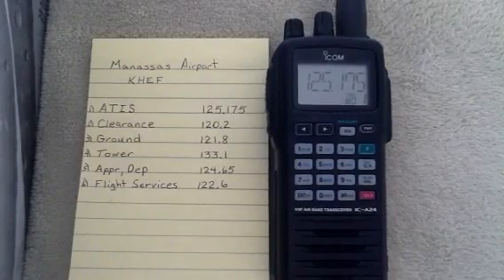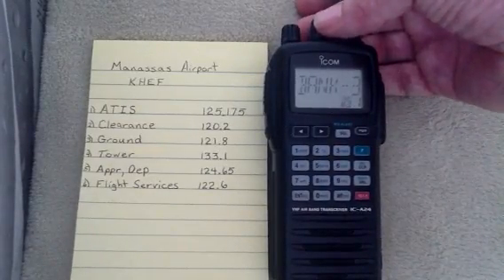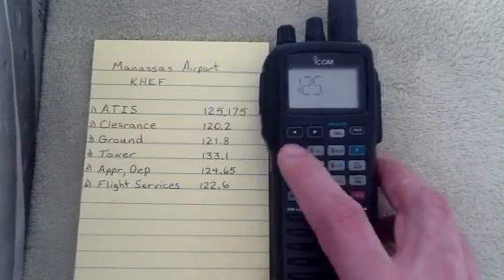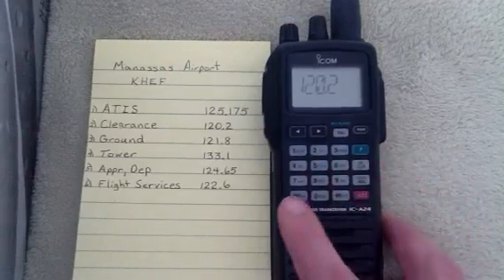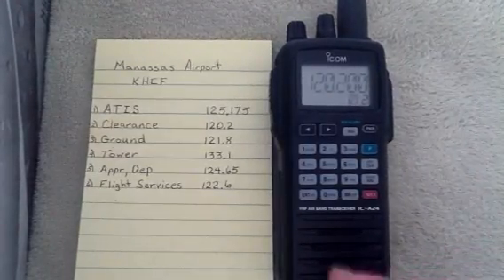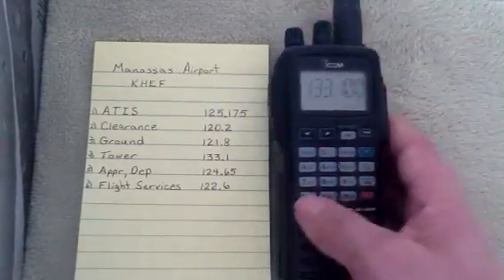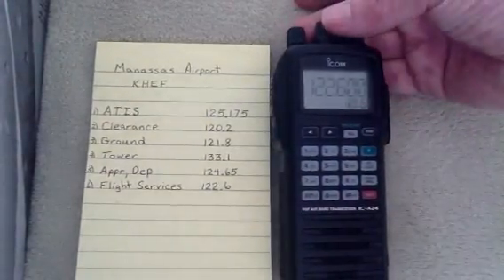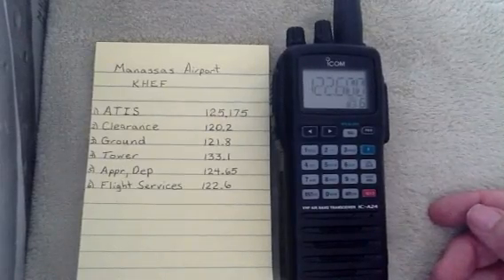Programing frequencies into the Icom IC-A24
This video shows how to program radio frequencies into the Icom IC-A24.